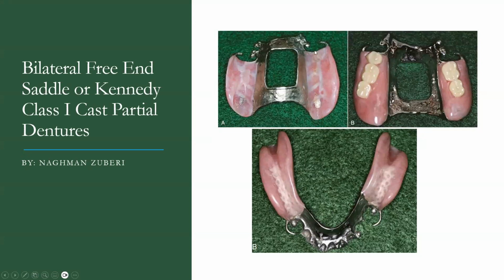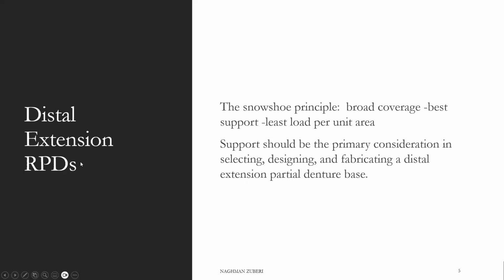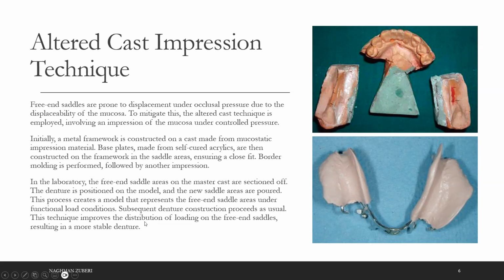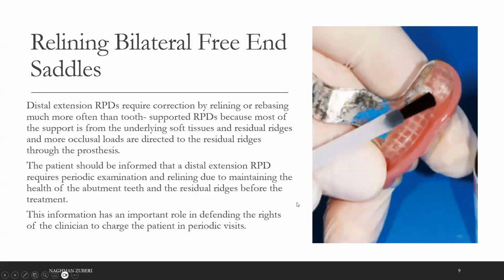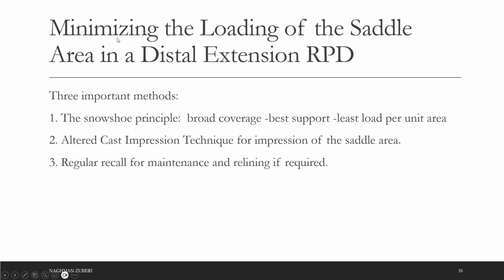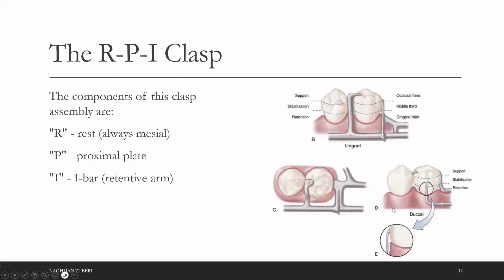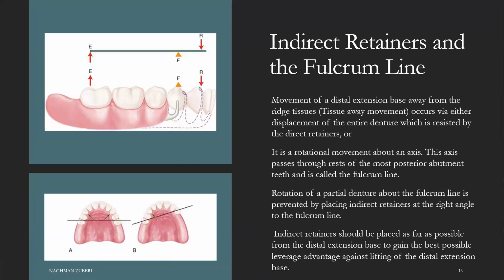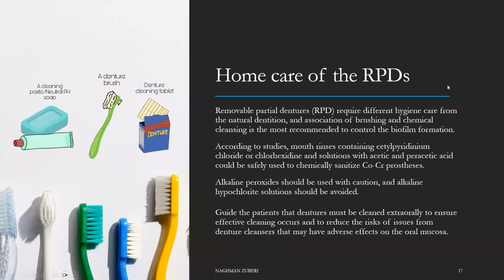Bilateral Free End Saddle Cast Partial Dentures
This lecture is about Bilateral Free End Saddle or Distal Extension RPDs